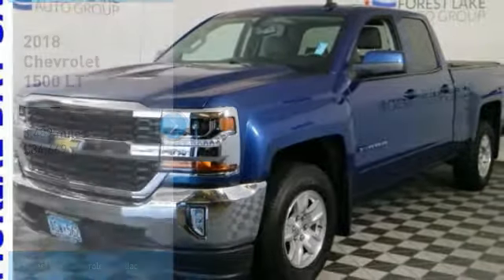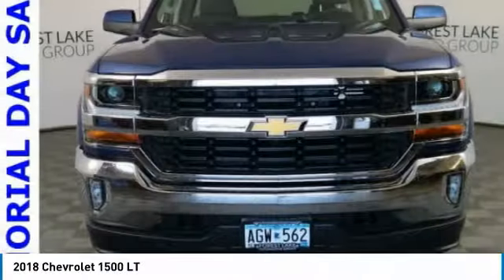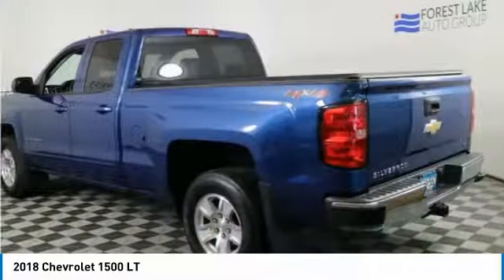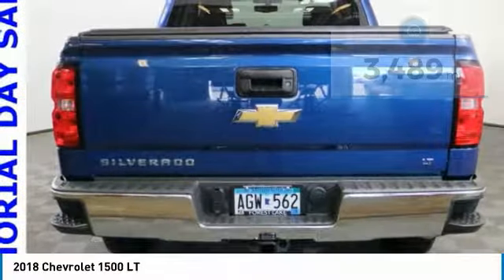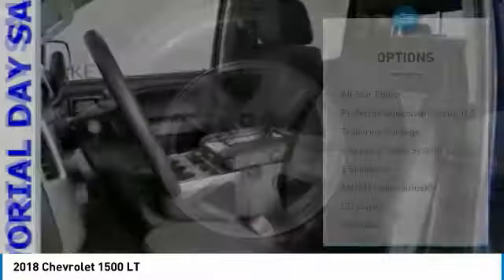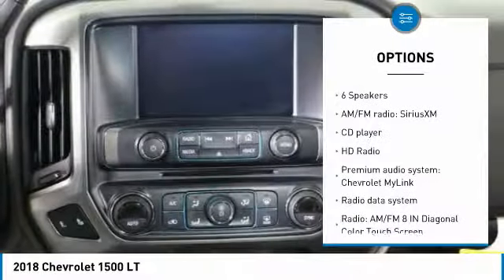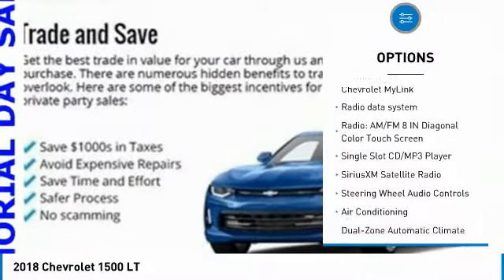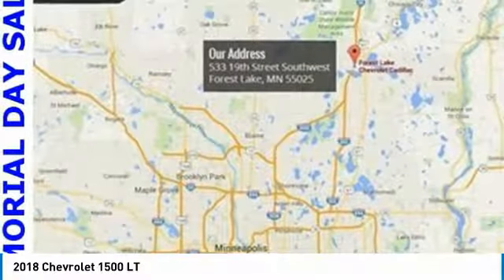2018 Chevrolet 1500 Forest Lake MN T18447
2018 Chevrolet 1500 LT

New Price! **Lifetime Powertrain Warranty included at No Cost to you!** 2018 Chevrolet Silverado 1500 LT Apple Carplay and Android Auto, Remote Start From Your Phone, Project Your Navigation From Phone to Screen, 110-Volt AC Power Outlet, 3.42 Rear Axle Ratio, All Star Edition, Dual-Zone Automatic Climate Control, Electric Rear-Window Defogger, Heated Driver & Front Passenger Seats, Heavy-Duty Rear Locking Differential, Integrated Trailer Brake Controller, Remote Vehicle Starter System, Theft Deterrent System (Unauthorized Entry), Thin Profile LED Fog Lamps, Trailering Package. Priced below KBB Fair Purchase Price! LT1 Double Cab Deep Ocean Blue EcoTec3 5.3L V8 Flex Fuel 4WD 6-Speed AutomaticbrbrbrForest Lake Chevrolet Cadillac is proud to serve Northern Minnesota, Northwest Wisconsin, and the Twin Cities metro area. We are here to assist you in obtaining the new Chevrolet or Cadillac that suits your needs and lifestyle. Internet prices include all common rebates. Please see Dealer for details. We honor any and all other available discounts or additional rebates you may qualify for, including GM Supplier and Employee Pricing. Additional discounts will be subtracted from our everyday internet price! You may qualify for more incentives! See dealer for details. *Vehicles that are used for Snow Plowing or Commercial use are excluded from our FREE LIFETIME WARRANTY.